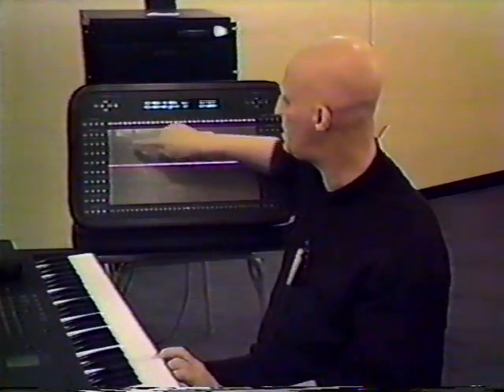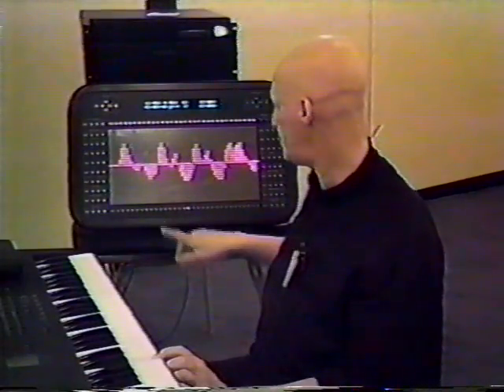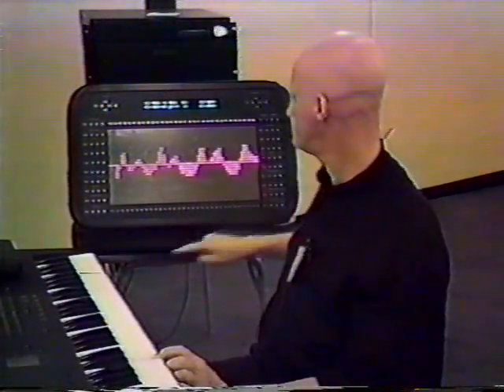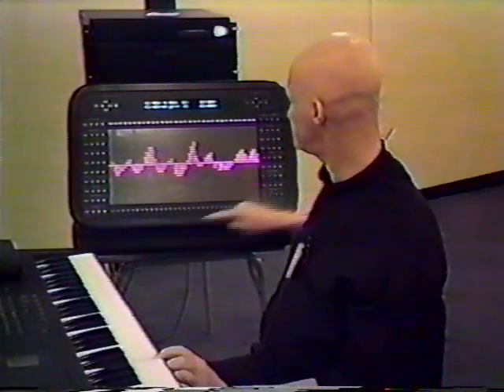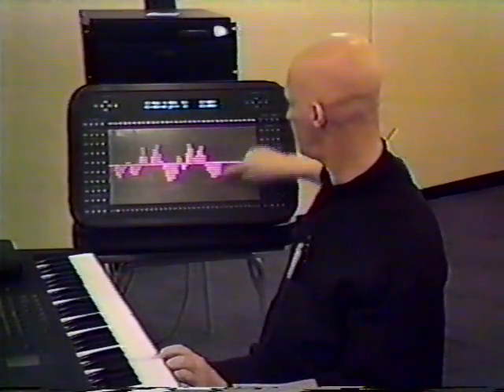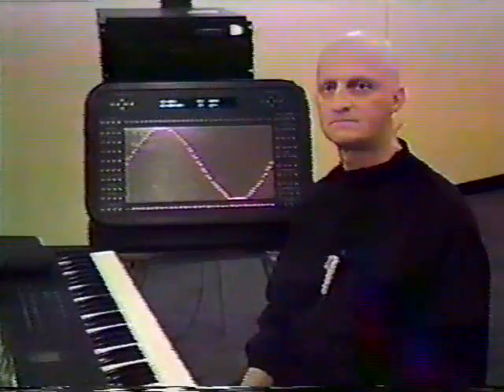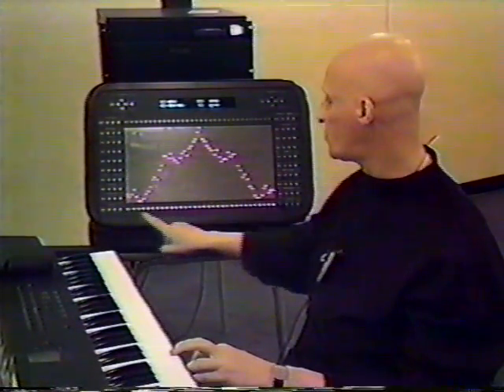Technos Acxel Part 1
This is the full length video demonstration for the Technos Acxel re-synthesizer from around 1988. There are two parts to this video